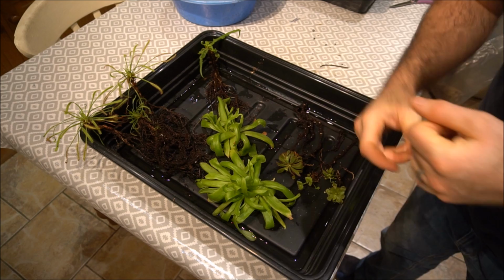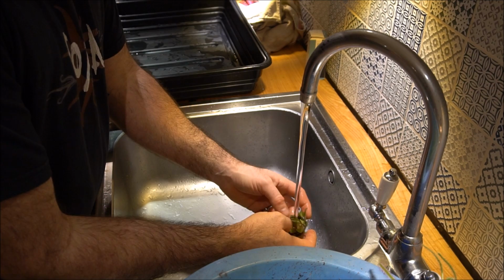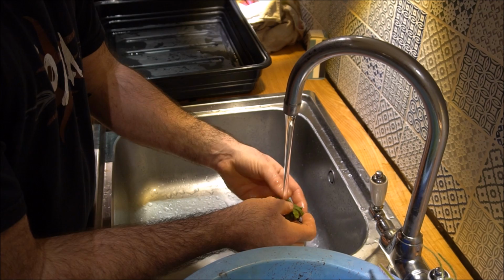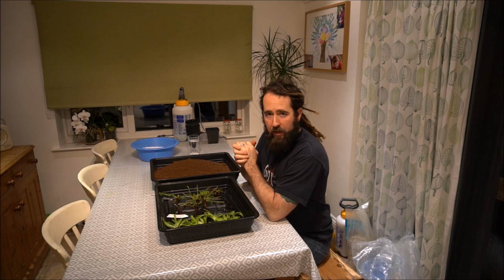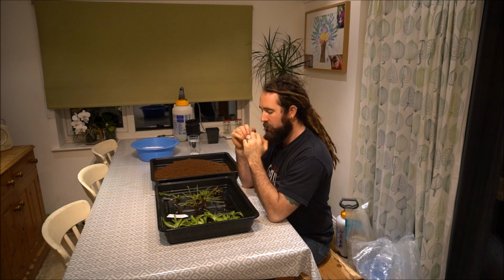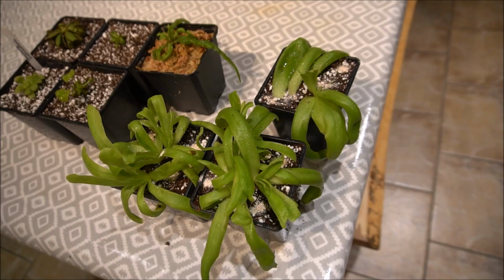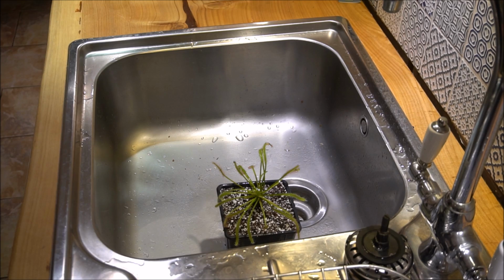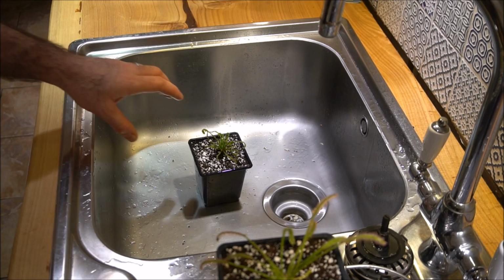Aphids vs Pyrethrum and Neem The Experiment! Part 2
Here we are, Part 2! in this part of the video I will show you how to wash away any nasties in preparation for re-potting. I will also be conducting the second experiment. I will spray three individual D. capensis with both products and one with a combination of the two. Let's see what effect it will have on the plants over the next few weeks

I have broken the video into two sections because it ended up being over an hour long!

Part 1: The products, their dilutions, Aphid damage and conducting the experiment on the Aphids.

Part 2: Un-potting, washing, re-potting and treating the infected plants.

Why not head over to my eBay site for a chance to own some of the plants or products featured in Oliver’s Greenhouse if you are interested in particular plants, mounts or seeds please contact me through google+ all profit goes toward the running of the greenhouse…!